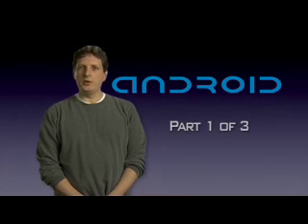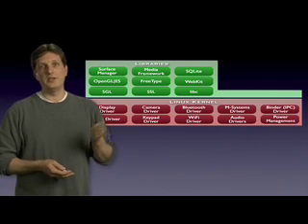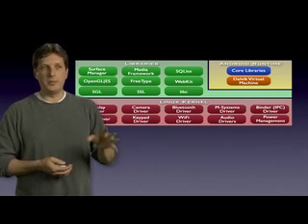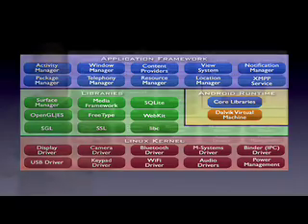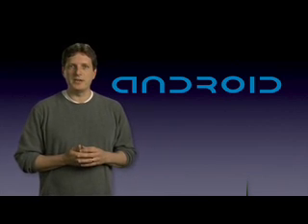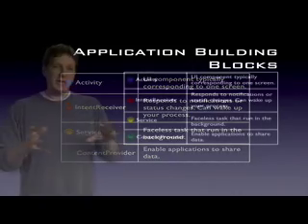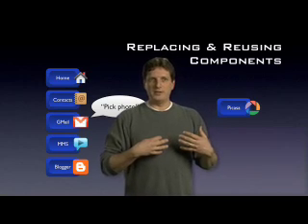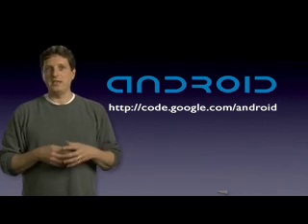Androidology - Part 1 of 3 - Architecture Overview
Part 1 of 3 in an overview series on the Android platform. In this segment, Mike gives an overview of the system architecture.